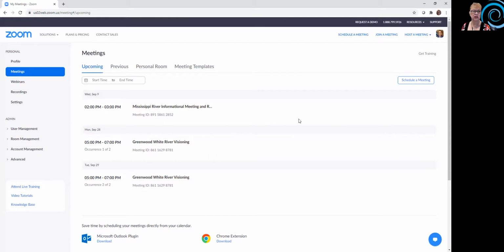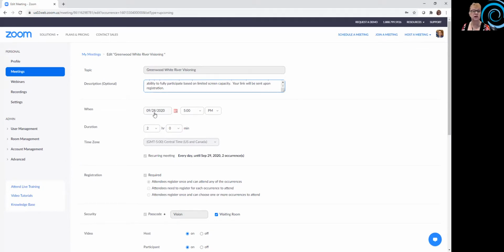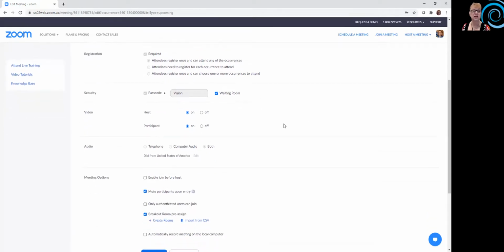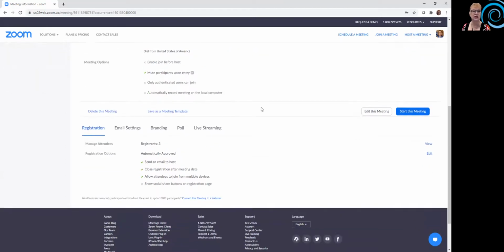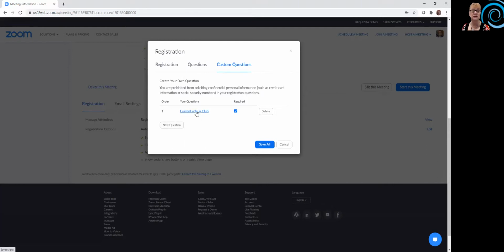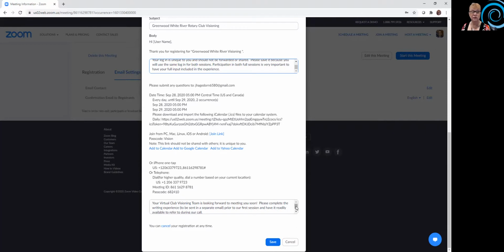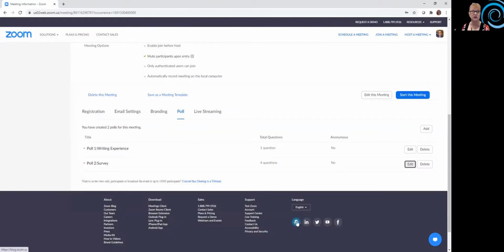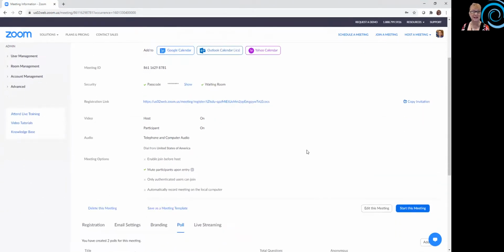Training Module How to set up Zoom for Virtual Visioning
This video will show how to do a Club Visioning Event set up on a Zoom platform for Virtual Delivery